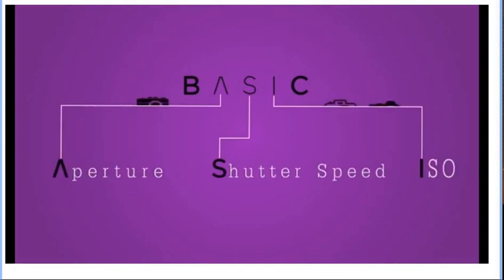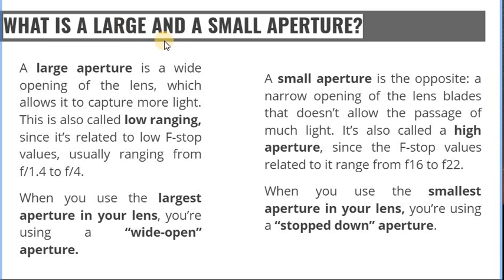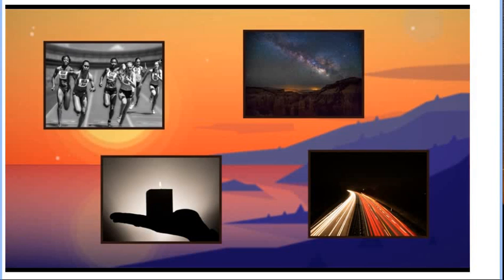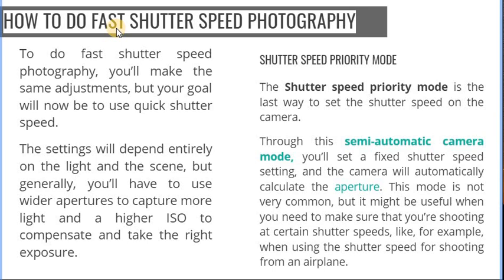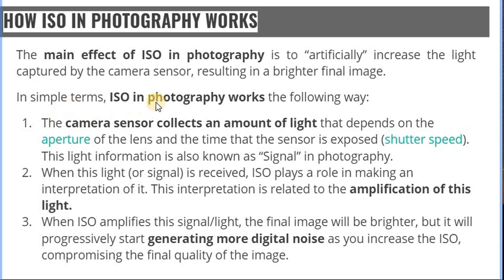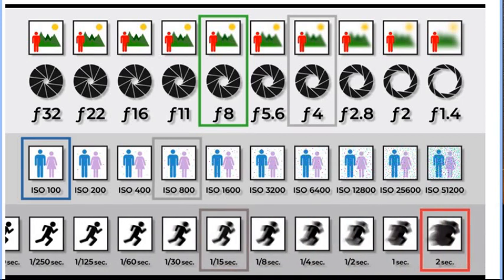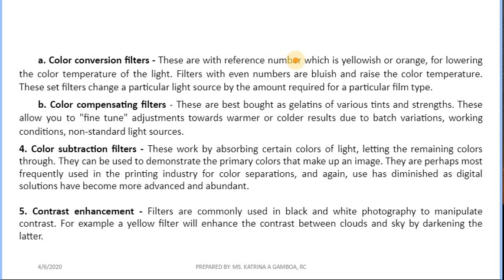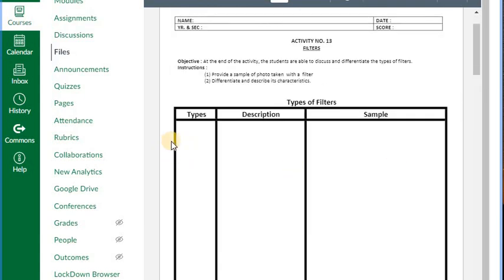THE THREE PILLARS OF PHOTOGRAPHY -(CU 8 FORS211)